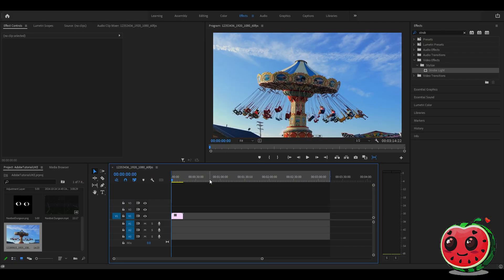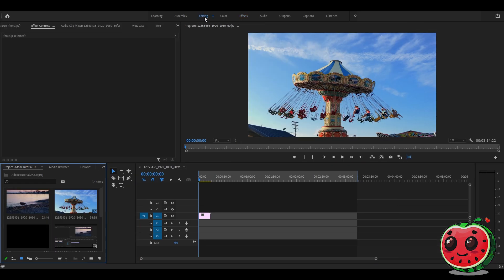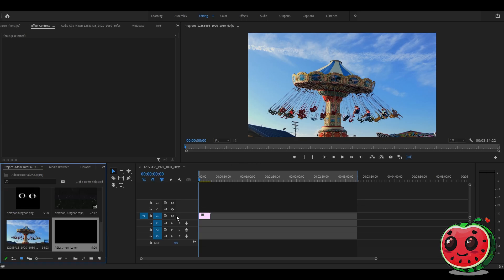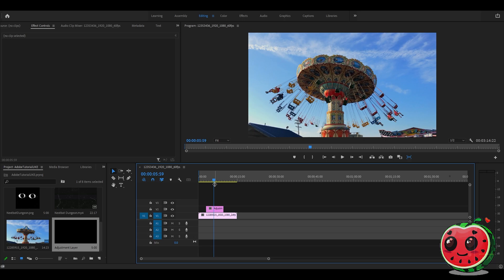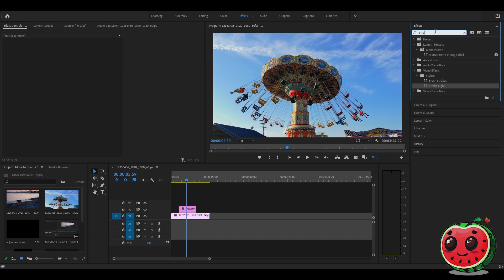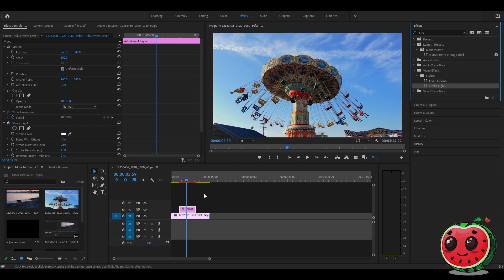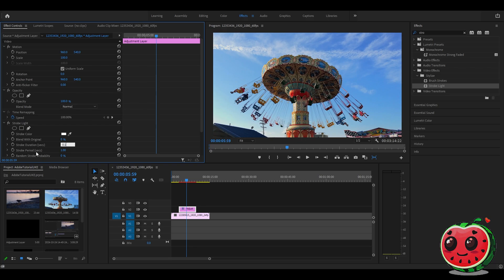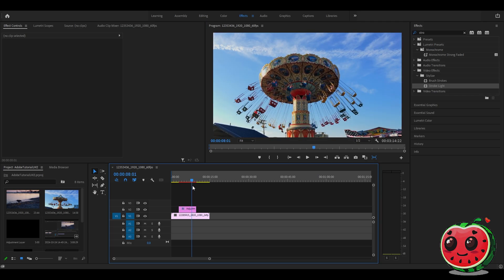How to Add Flicker in a Video in Adobe Premiere Pro CC | Adobe Tutorial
In this step-by-step tutorial, you'll learn how to add a cool flicker effect to your videos using Adobe Premiere Pro CC. Whether you're looking to create a vintage vibe, add intensity to a scene, or give your footage an edgy, glitchy look, this flicker effect will help you achieve just that!

This tutorial is perfect for beginners and experienced users alike. Follow along and give your videos a unique, professional touch!